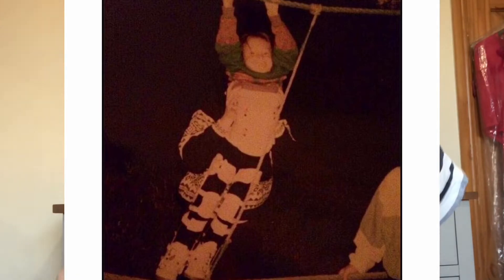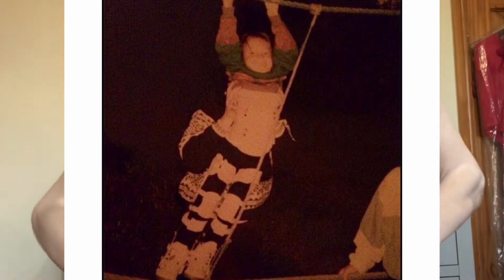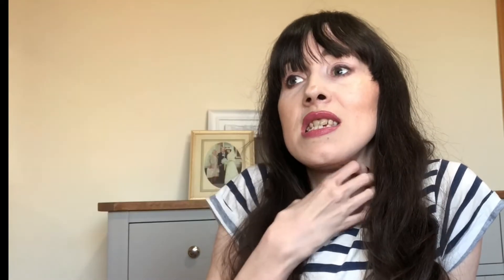Talking About Living With Kyphoscoliosis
Hi everyone,

As it’s EDS Awareness Month in May, I’m doing my part to raise awareness about this multi-systemic connective tissue disorder and all of it’s co-morbidities, and in this video, I’m talking about Kyphoscoliosis.

Katie ❤️